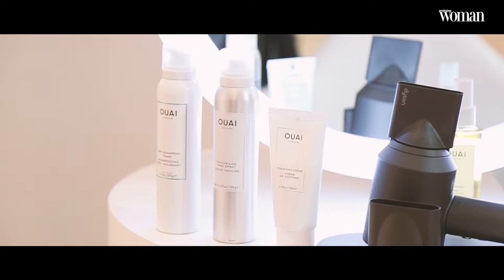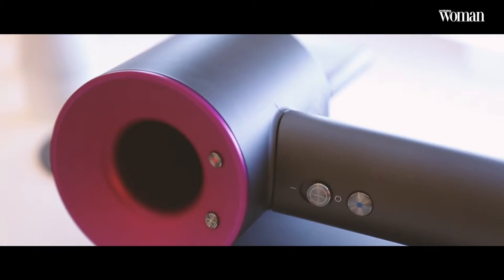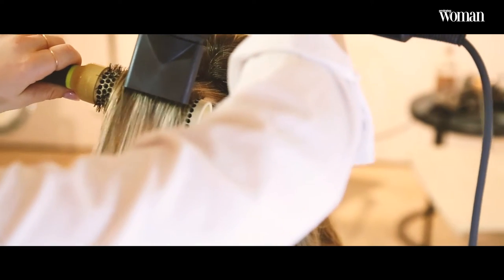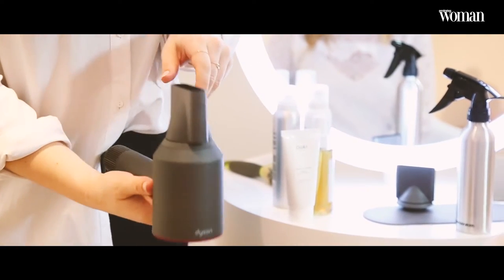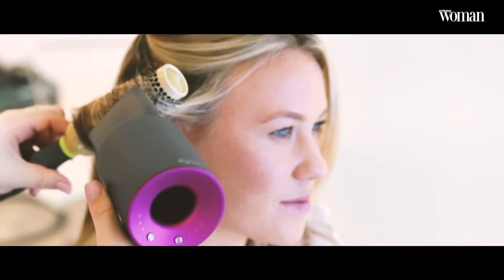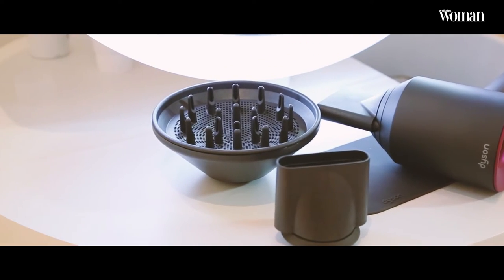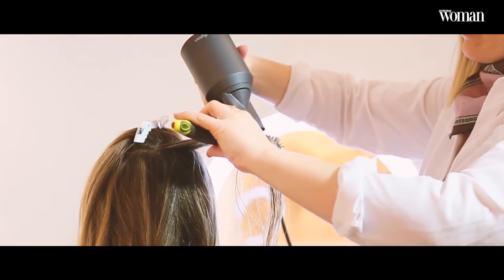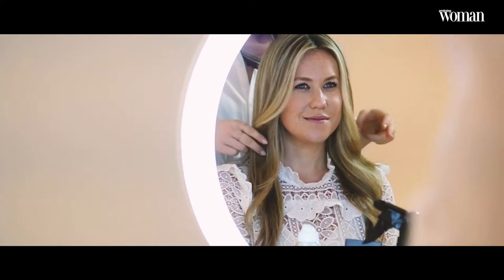The EW Team Road Test The Latest Hair Game Changer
EW’s Style Director Jade Chilton went backstage with Hollywood hairdresser Jen Atkin to trial the Dyson Supersonic hairdryer before the rest. So what did she make of it? Read the review on emirateswoman.com.